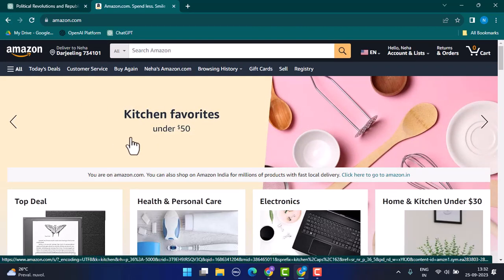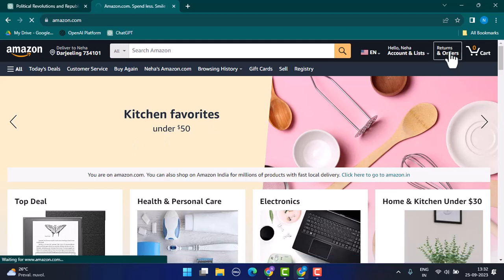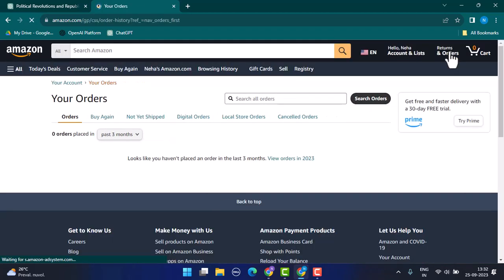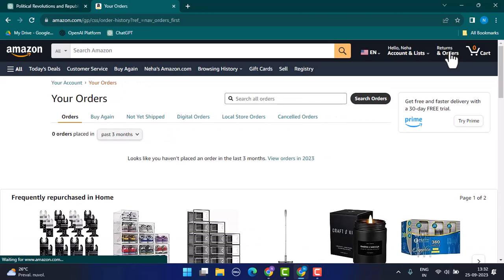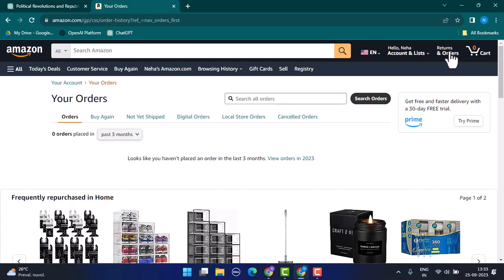How to Change Amazon Delivery Address After Order !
This video guides you in an easy step-by-step process to  change amazon delivery address after order.

Chapters / Timestamps
0:00 Intro
0:13 Chnage address
1:38 Outro